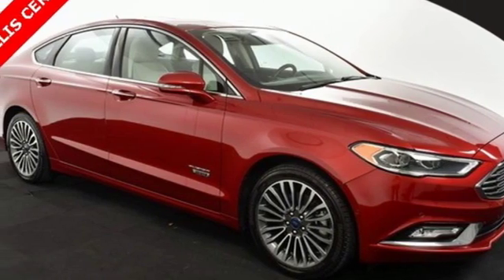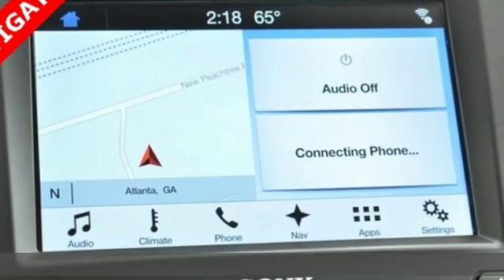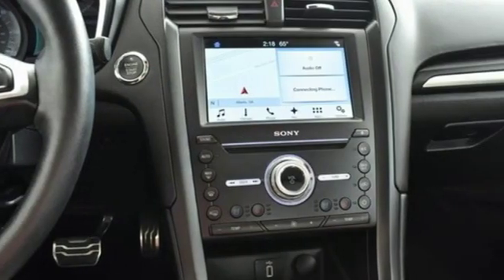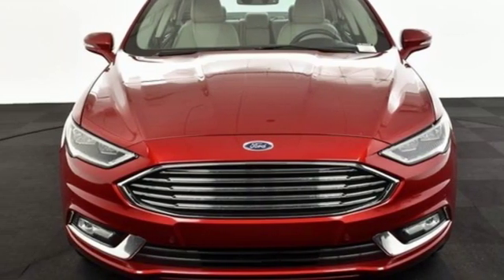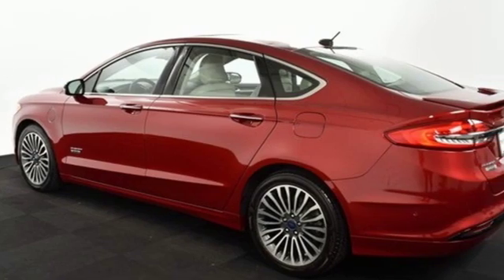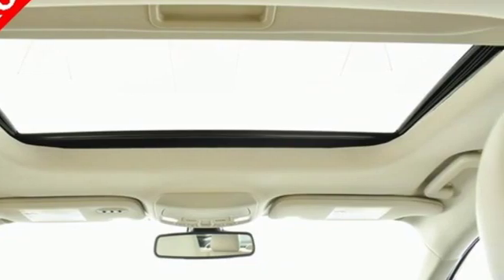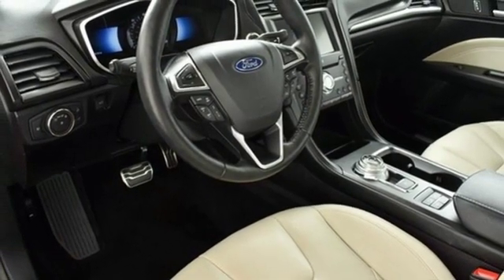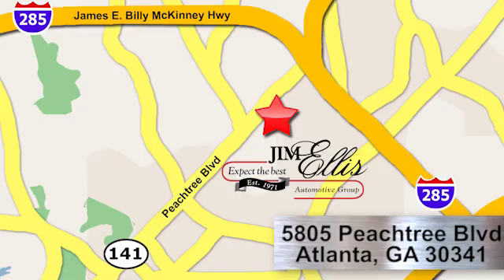Used 2017 Ford Fusion Energi Atlanta Alpharetta, GA LR16953A - SOLD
Year: 2017
Make: Ford
Model: Fusion Energi
Trim: Titanium
Engine: I4 Hybrid
Transmission: E-CVT Automatic
Color: Red
Interior: Medium Soft Ceramic
Mileage: 58879
Stock #: LR16953A
VIN: 3FA6P0SU8HR152003
Clean Carfax Jim Ellis Certified 2017 Ford Fusion Energi Titanium configured in a classic Ruby Red Metallic Tinted Clearcoat over Medium Soft Ceramic leather interior with heated and cooled seats. This fully loaded Fusion has passed our Jim Ellis safety inspection process and offers an efficient and tech filled Fusion with options include navigation system, backup camera, Lane assist, Adaptive cruise, Blind Spot, Park assist and much more. brbrbrbrbr*Adaptive Cruise Control w/Stop & Gobr*Auto High Beamsbr*Auto-dimming Rear-View mirrorbr*Blind Spot Info Sys w/Cross Traffic Alertbr*Emergency communication systembr*Enhanced Active Park Assist w/Parallel Parkingbr*Equipment Group 900Abr*Exterior Parking Camera Rearbr*Front dual zone A/Cbr*Fully automatic headlightsbr*Fusion Titanium Energi Driver Assist Packagebr*Heated door mirrorsbr*Heated front seatsbr*Heated Steering Wheelbr*Lane-Keeping Systembr*Memory seatbr*Navigation Systembr*Power Moonroofbr*Pre-Collision Assist w/Pedestrian Detectionbr*Rain-Sensing Wipersbr*Rear Inflatable Safety Beltsbr*Rear Parking Sensorsbr*SYNC 3 Communications & Entertainment Systembr*Universal Garage Door Openerbr*18" Machine-Faced Alum. w/Painted PocketsbrbrbrbrbrbrAudi Atlanta is the largest Pre-Owned Audi Dealership in the nation. Our inventory moves extremely quickly. PLEASE BE SURE TO SECURE YOUR APPOINTMENT. All vehicles are subject to sale at any time. As a courtesy to our clients, a partial payment and signed agreement will secure an appropriate window of time to allow for travel to inspect and accept the vehicle.

Address:
5805 Peachtree Boulevard